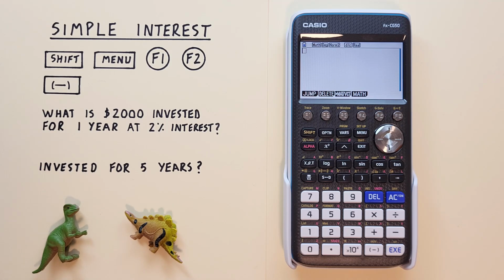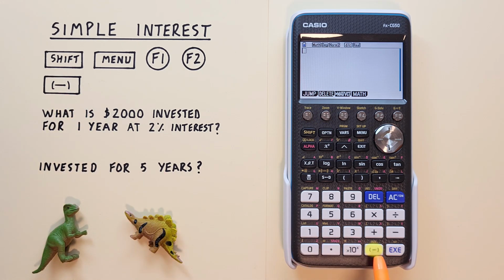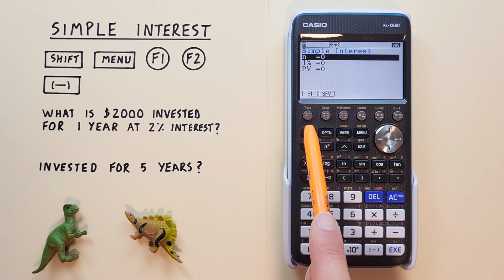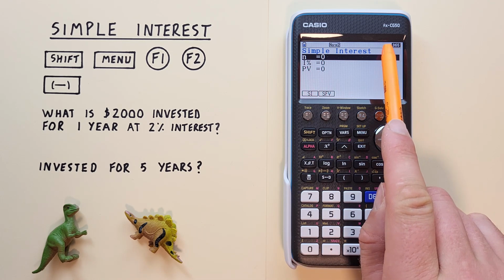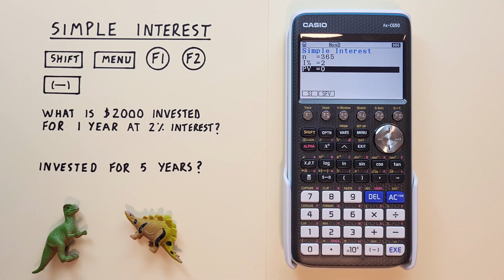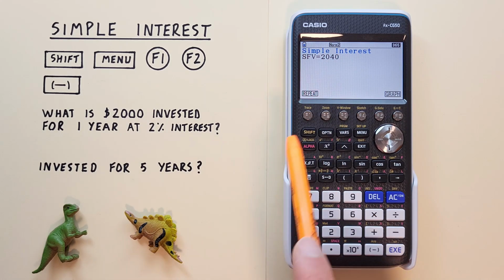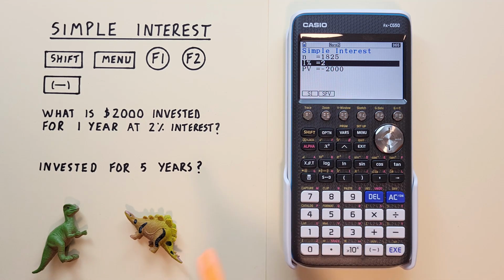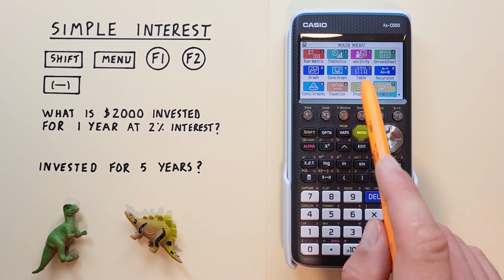How to calculate Simple Interest on the Casio fxCG-50 Calculator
A quick tutorial on how to determine Simple Interest using other variables on the Casio fx-CG50 Graphing Calculator. Use this great finance calculator to solve all of your loan interest problems from initial investments, annual payments and more!

Contents:
0:00 Intro
0:27 Buttons used
0:56 The Financial App (TVM)
1:30 Settings/Setup
2:20 Example 1 Interest over 1 year
4:02 Example 2 Interest over 5 years
5:09 Outro